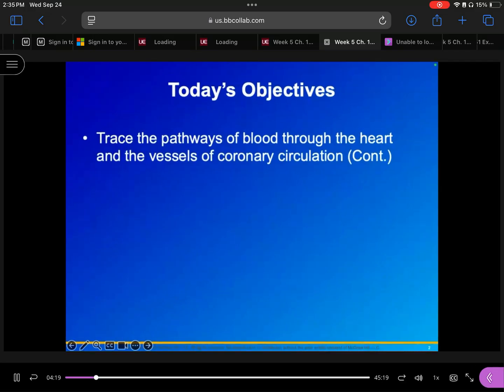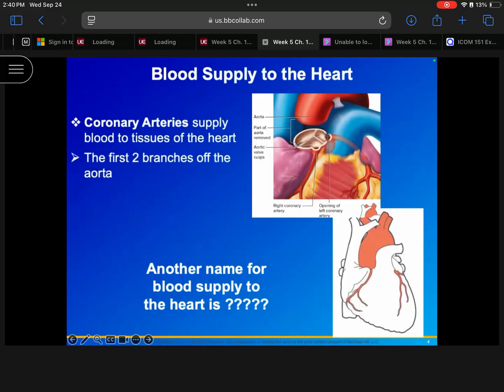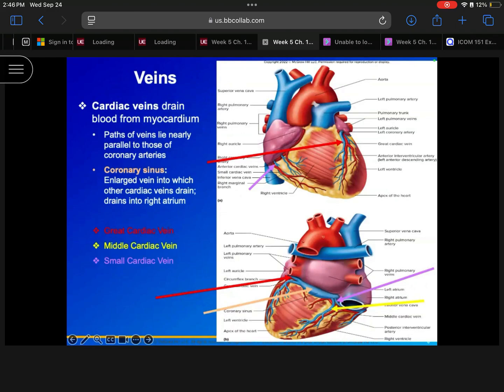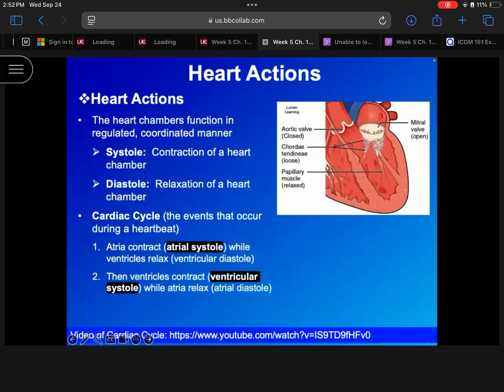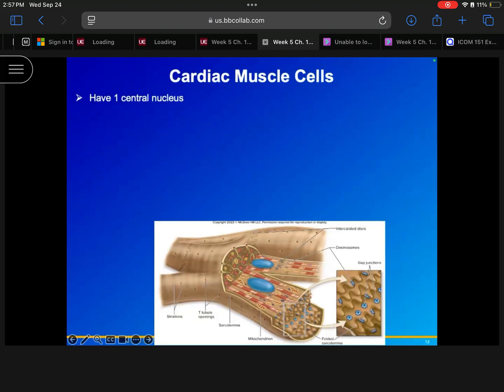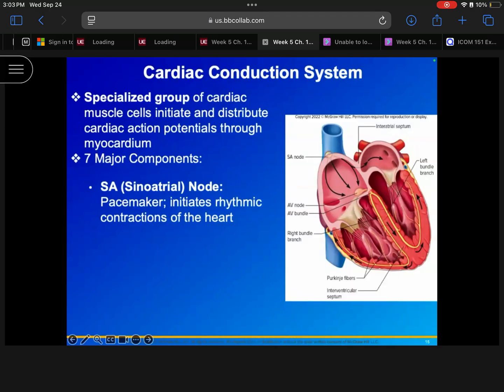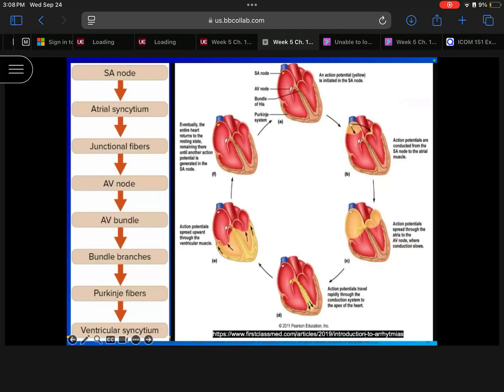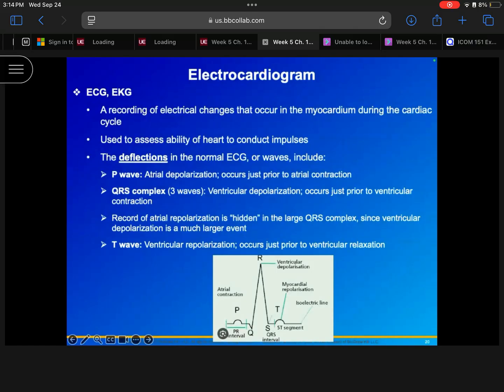September 26, 2025